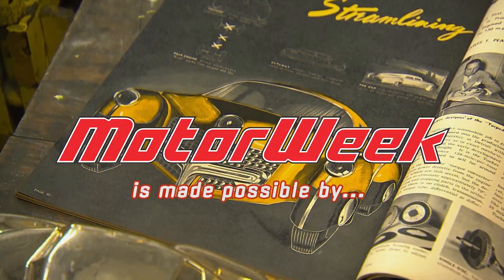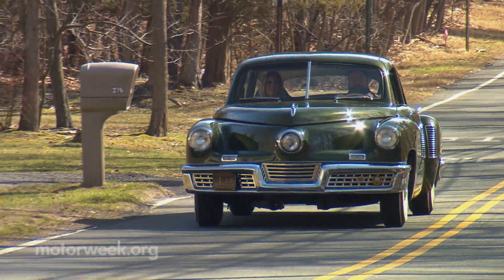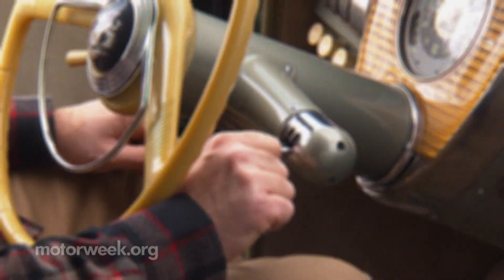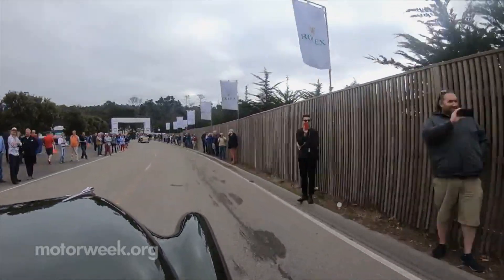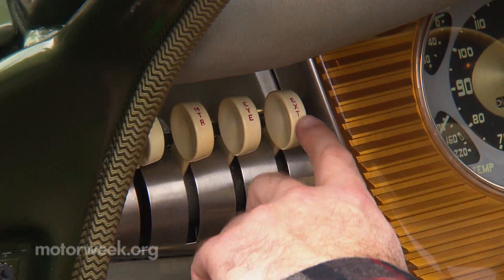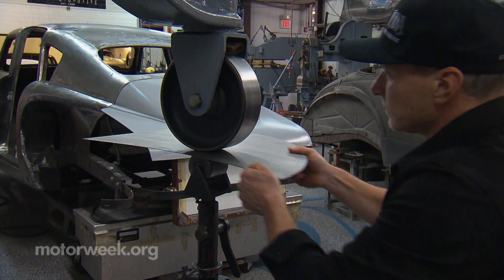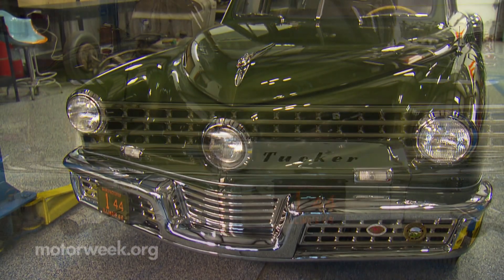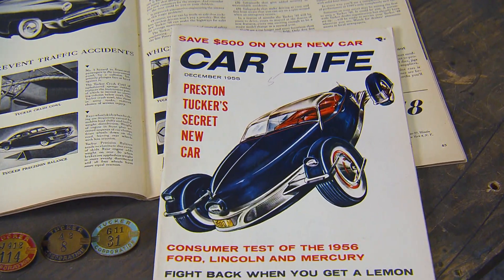75 Years of Tucker | MotorWeek FYI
2023 marks the 75th Anniversary of one of the most iconic, and rarest, automobiles of the 20th Century- the Tucker 48. Now, Preston Tucker’s descendants are celebrating the milestone in many different ways, including dreaming of what might have been. Stephanie Hart tells us more.